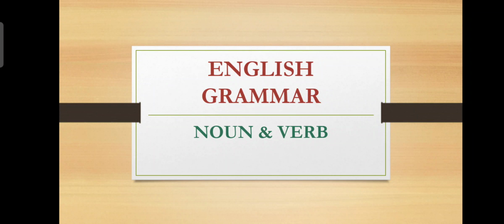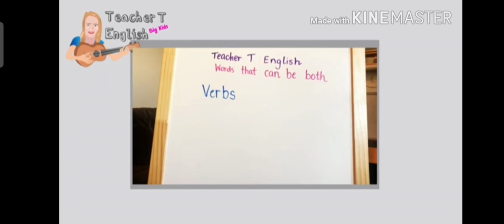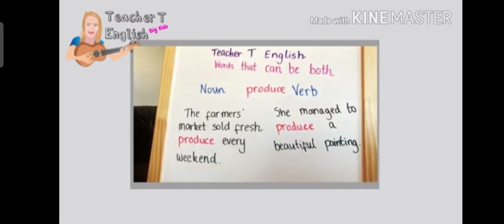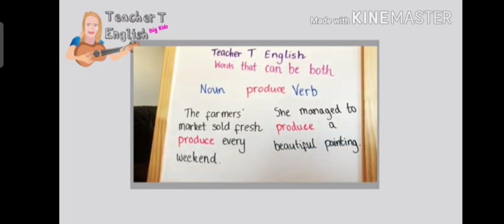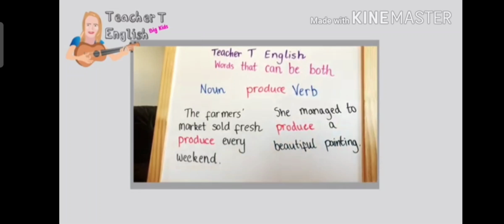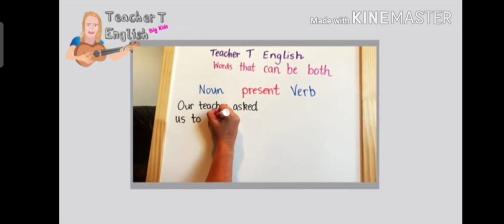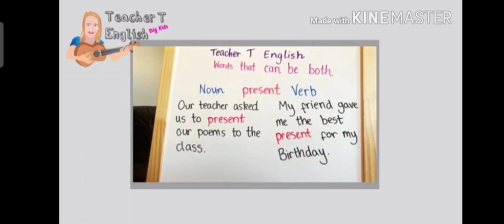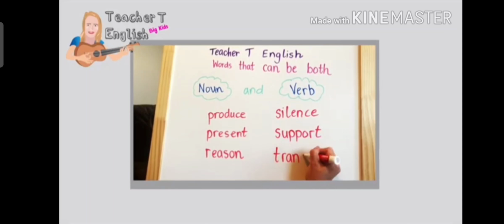NOUN & VERB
ENGLISH GRAMMAR